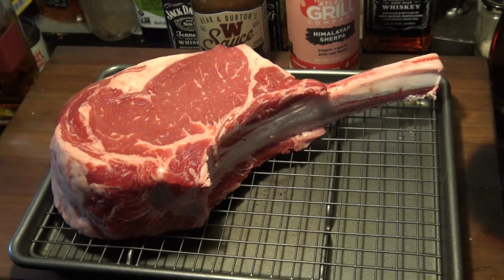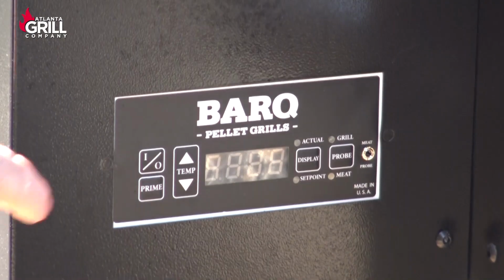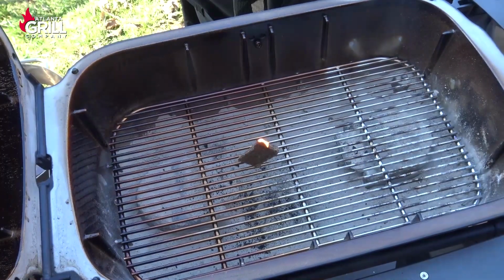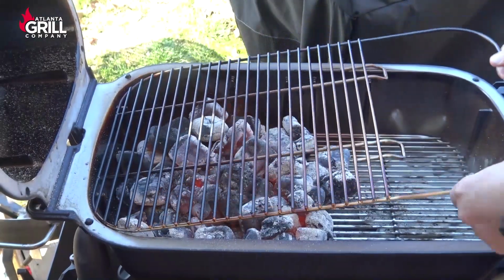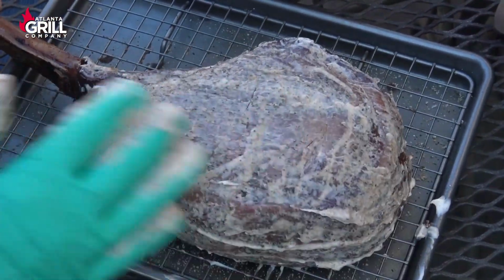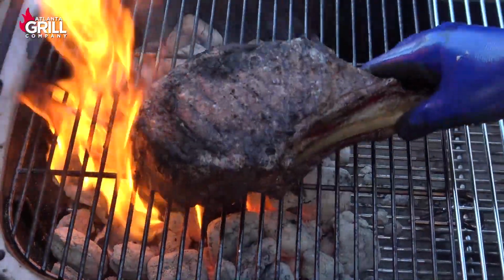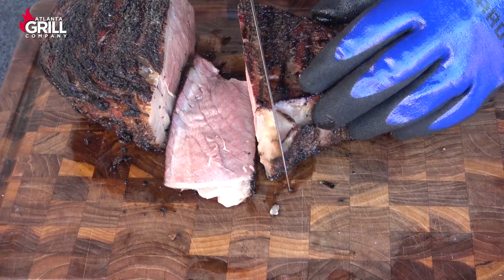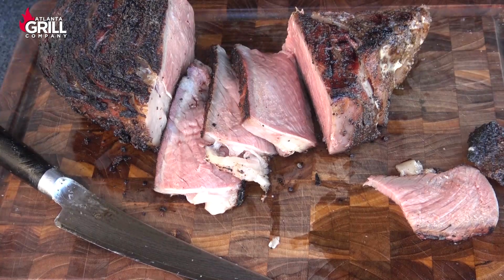Himalayan Sherpa Tomahawk Ribeye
This huge 3.25 pound Tomahawk Ribeye was no match for the Myron Mixon BARQ 2400 and the PK Grills Aaron Franklin edition grills for today's reverse sear project!  I decided to fire up both grills for this cook!  I slow smoked this beast of a steak in the BARQ and then did a final hot sear on the PK.  The results were perfect.  The Atlanta Grill Company Himalayan Sherpa seasoning blend did all the heavy lifting for putting the flavor on this slab of beef!